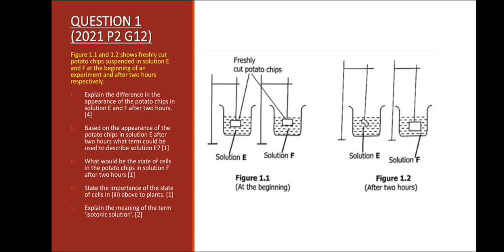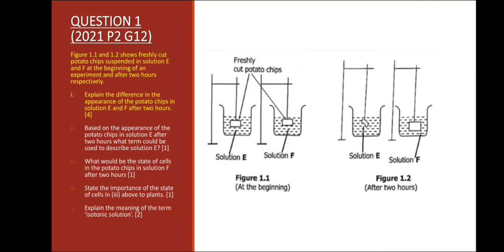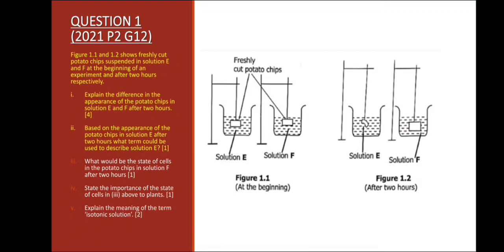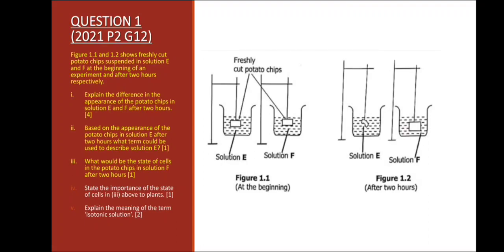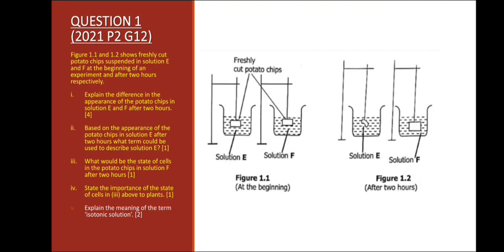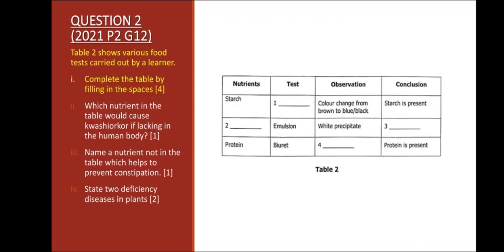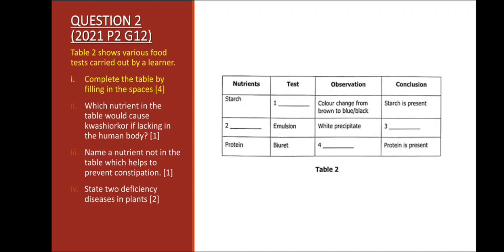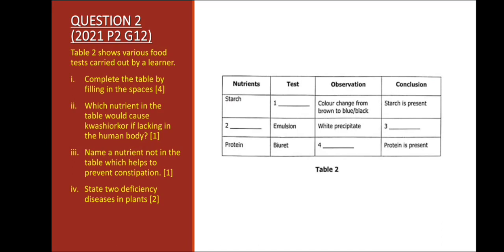2021 PAST PAPER G12 Q1&2